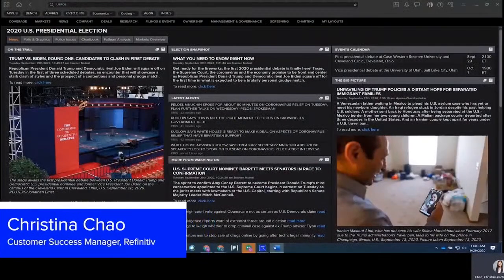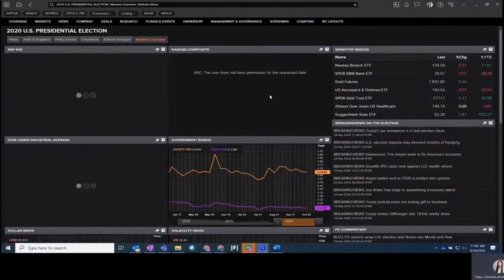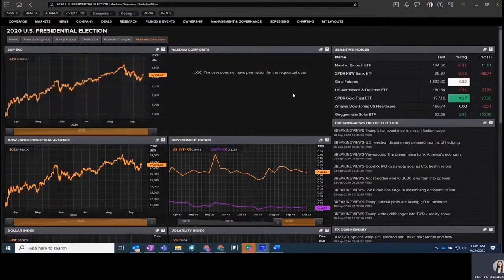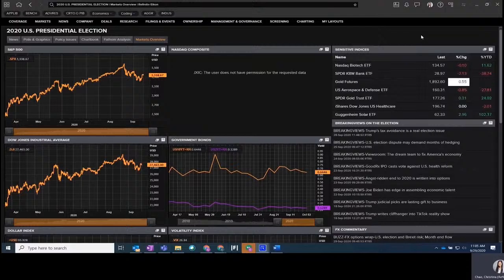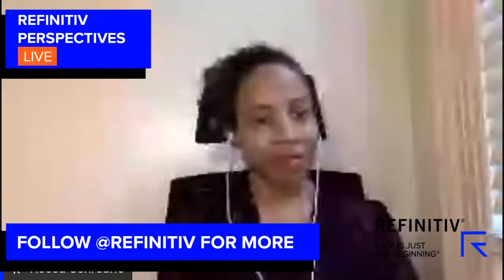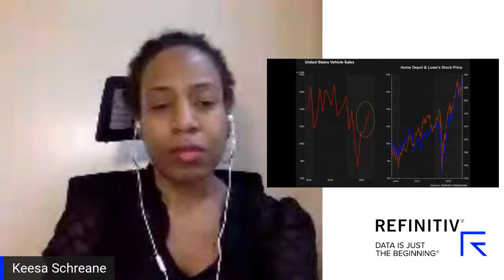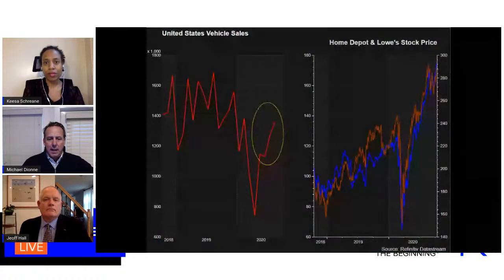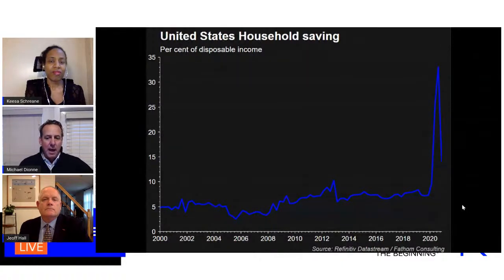Refinitiv Perspectives LIVE: U.S. Elections SPECIAL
Join Keesa Schreane and Mike Dionne to talk through commentary on the data coming out of the U.S. Elections debates.